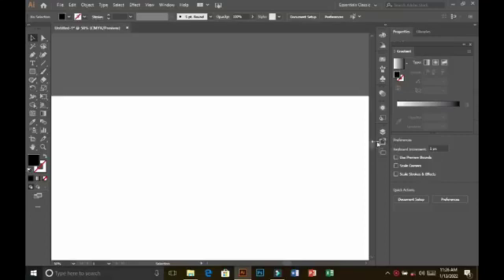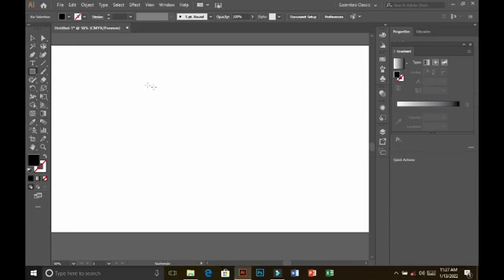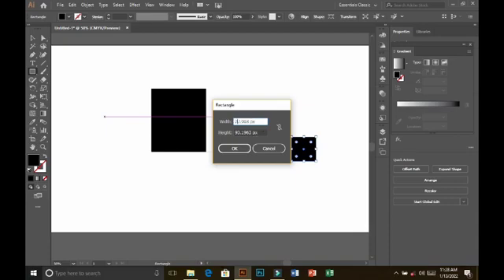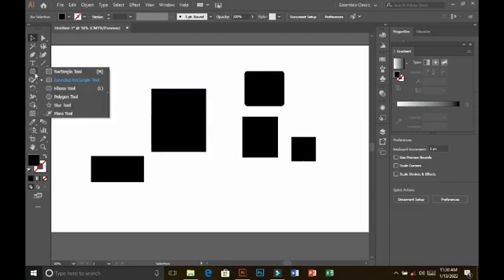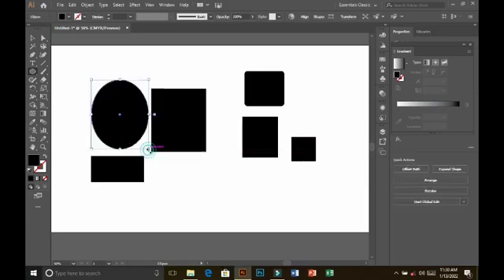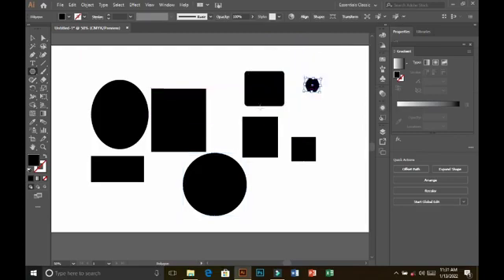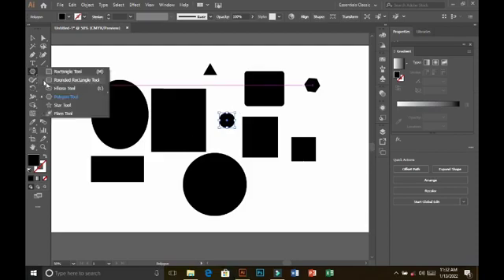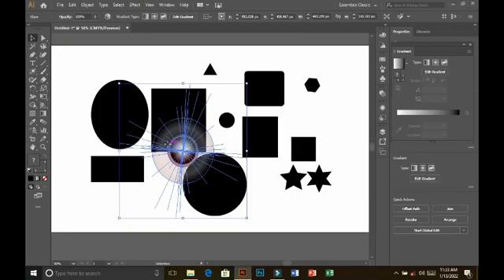Shapes Tool | Adobe Illustrator tutorial | How to use shapes